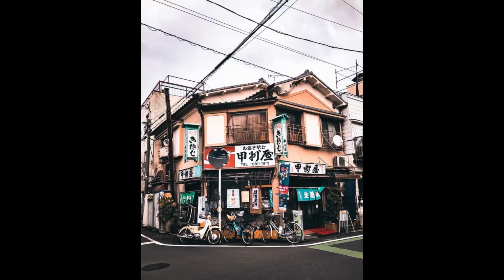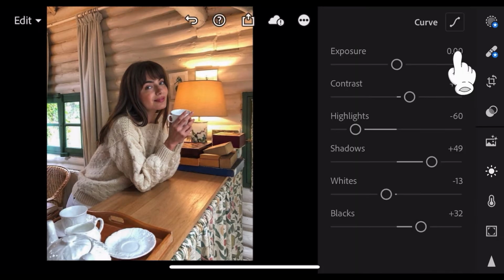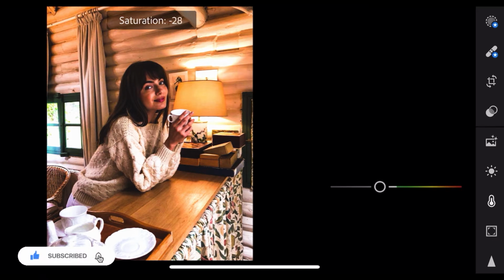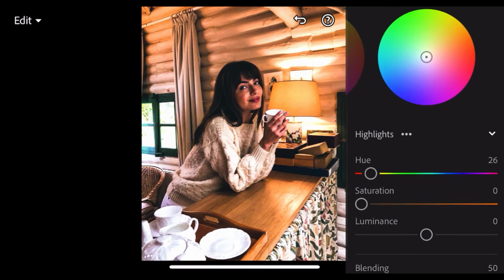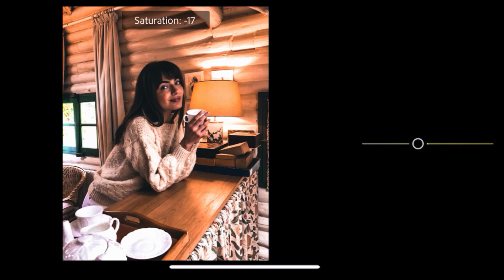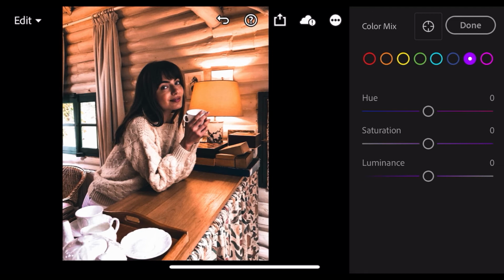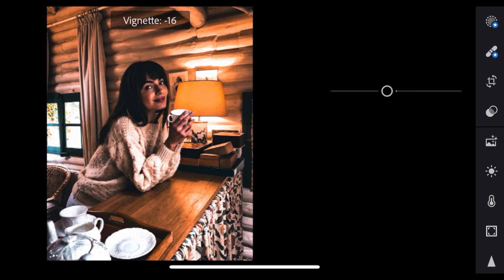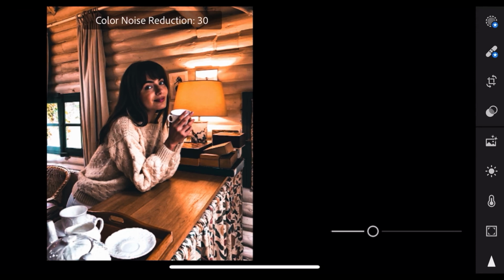Cinematic Lightroom mobile preset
In this video, I will show you how to edit cinematic color filter, using Lightroom mobile. ▶ Subscribe for more videos ⭐Sometimes preset doesn't work on every photo, So try to edit some settings manually to get better results on your photos 👍 ⭐Please don't forget to adjust the Exposure, Highlight, Shadows, Contrast, Whites, Blacks, a bit high if your images are dark. so the image color looks perfect and better 👌 🤩 📸 𝗣𝗶𝗰𝘁𝘂𝗿𝗲𝘀: pinterest Note: All the pictures shown in the video are for illustration purposes only and belong to their respective owners.